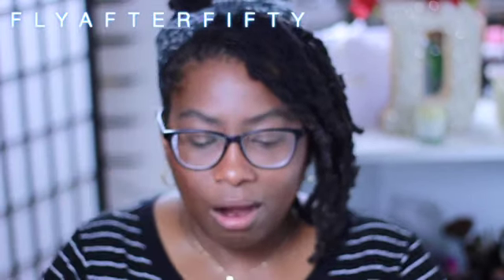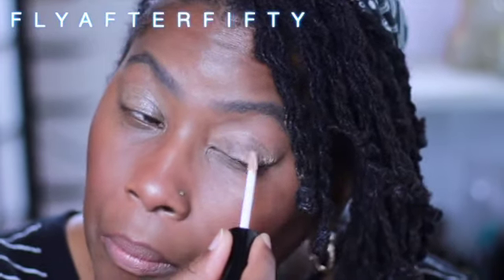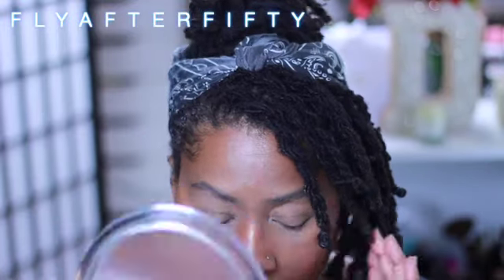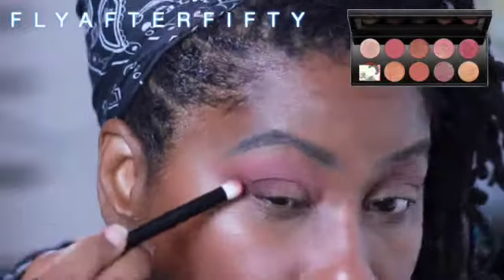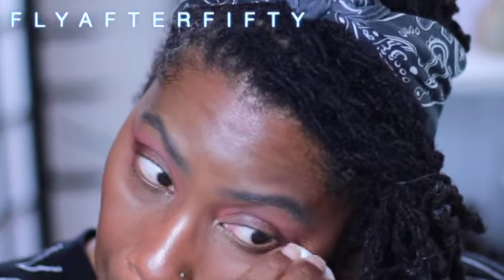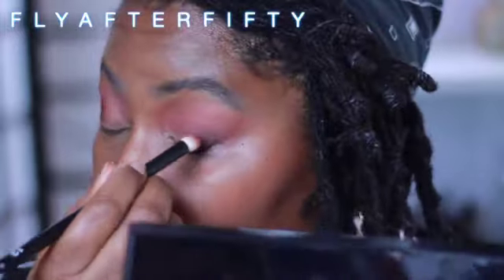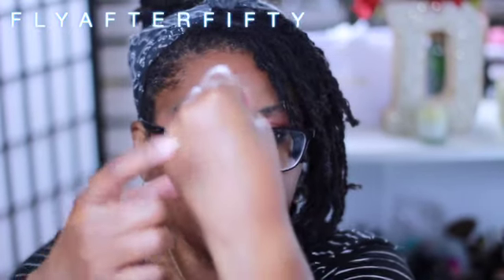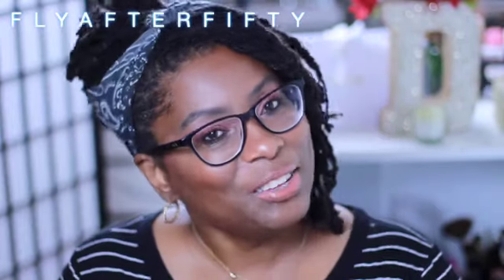PAT MCGRATH MOTHERSHIP XI SUNLIT SEDUCTION SWATCHES AND DEMO + IS THE EYE PRIMER GIVING LUXURY???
Hey to all my beautiful fly girls!!

Let's get into Pat McGrath''s newest eyeshadow palette, Mothership Xi Sunlit Seduction and see how this primer get's down.

A little about my skin:
Yellow undertones
Rare blemishes

Foundation Shades:
Nars: Macao
Haus Labs: 460
Lisa Eldridge: 31
Hourglass: 15.5
Fenty: 20
Rare Beauty: 48W
Loreal Tinted Balm: 10
Catrice True Skin: 92
Too Faced: Chai

FlyafterFifty
meech_theflydoc

-D💋